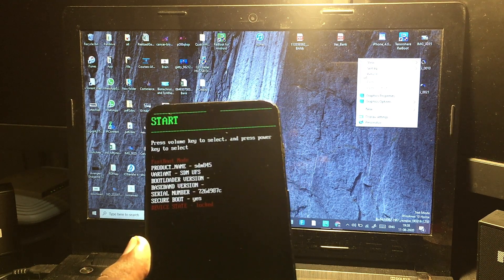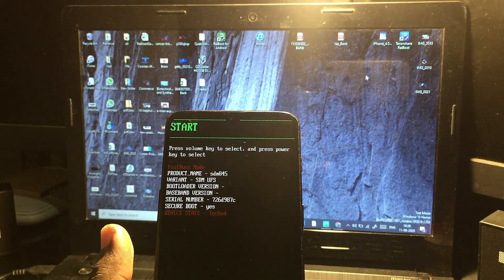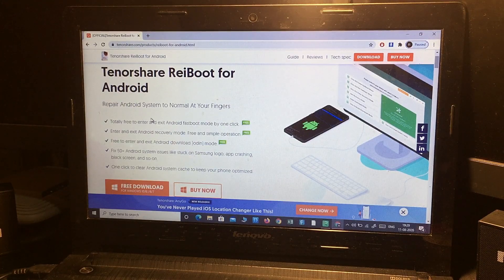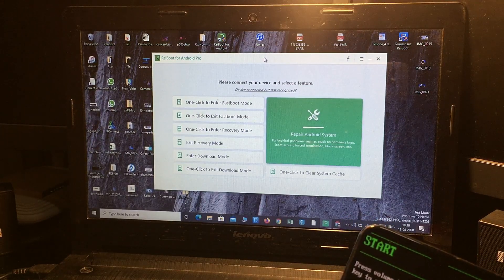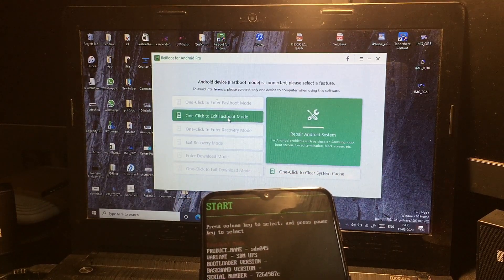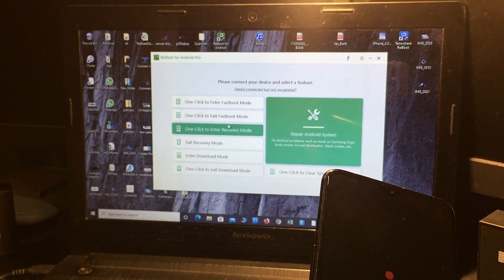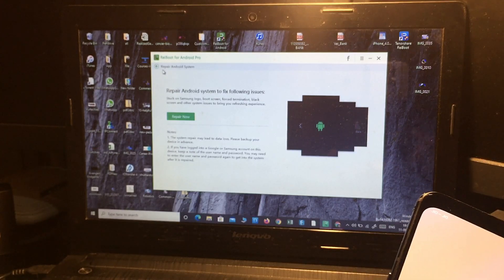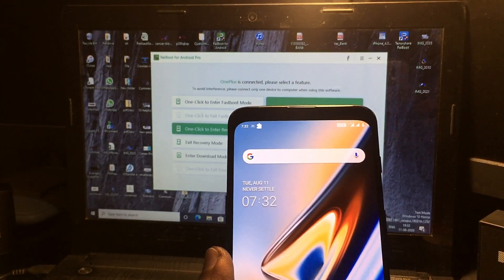Best way to Fix Android Phone Stuck at Logo Screen and Won't Restart || Android bootloop problem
Transfer WhatsApp between Android and iPhone.

Back up WhatsApp on Android and iPhone to a computer.

Restore WhatsApp backup to iPhone and Android devices.

Export WhatsApp backup to HTML and CSV/XLS.